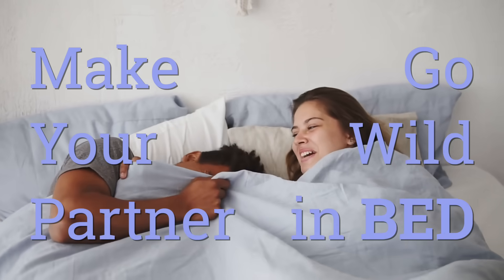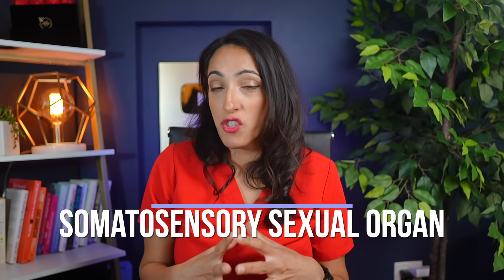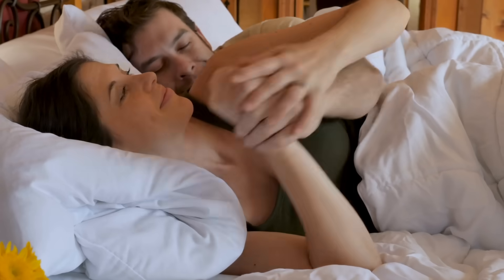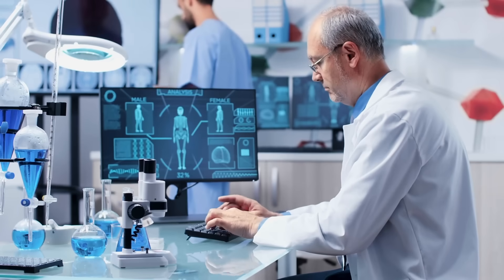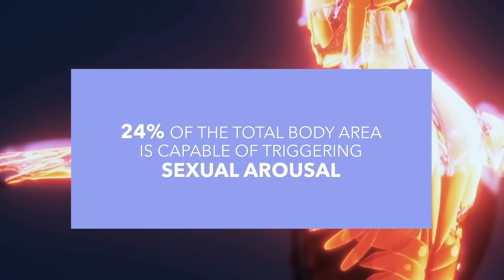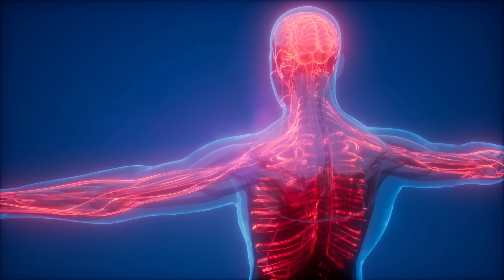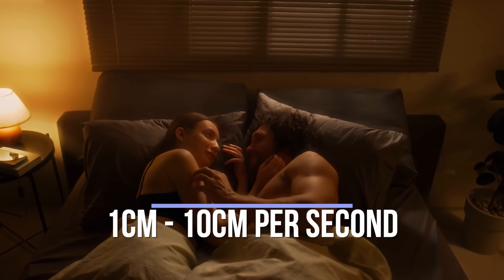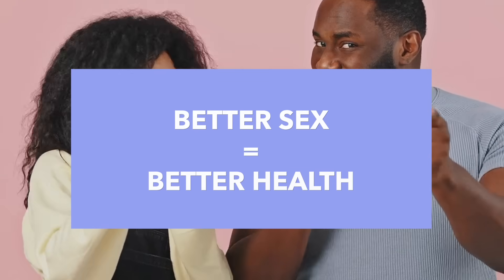Science-Based Tips to Maximize Sexual Pleasure, Explained by a Urologist | Erogenous Zones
Want to enhance intimacy and maximize pleasure? Science has the answers! In this video, Dr. Rena Malik breaks down the most sensitive erogenous zones, how they work, and expert-backed techniques to stimulate them for a more satisfying experience. Learn the reason behind pleasure through erogenous zones and how to boost intimacy with science-based strategies. Watch now to unlock the secrets to better pleasure and connection!

Anatomic maps of erogenous and aversive sensation zones of the breasts, vulva, and vagina: a questionnaire-based study
The Erogenous Mirror: Intersubjective and Multisensory Maps of Sexual Arousal in Men and Women
Dissociable Sources of Erogeneity in Social Touch: Imagining and Perceiving C-Tactile Optimal Touch in Erogenous Zones.

▶️Chapters:
00:00 Introduction
00:18 Erogenous Zones
01:01 Sensitivity Among Body Areas
03:24 Clitoris
03:40 Vaginal Opening
03:54 Anterior Wall
04:16 Add cards - G-Spot
04:28 Vestibule
04:39 Stroking Touch
06:15 Bottomline